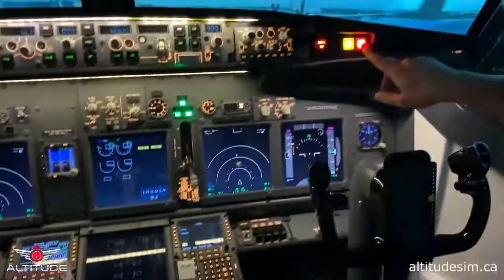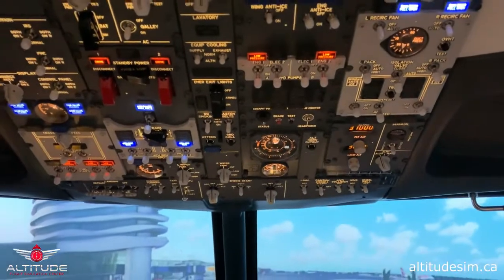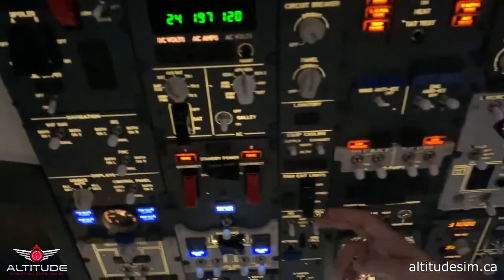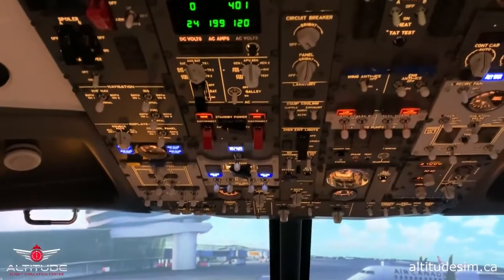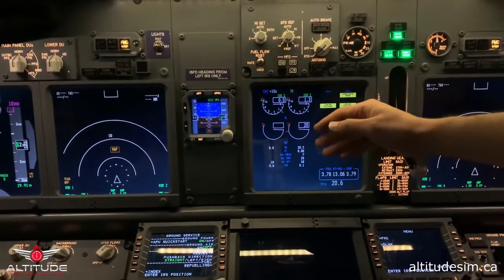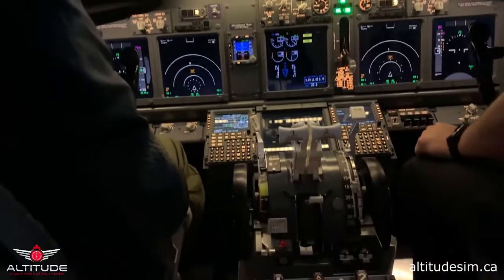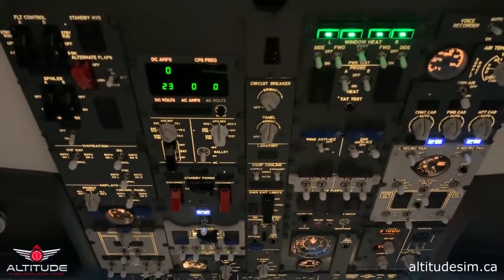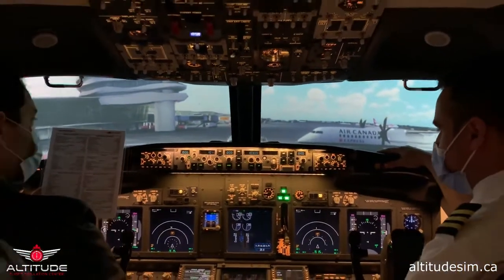Boeing 737 800 | aircraft setting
Ребята, я на отдыхе, повторяю. Видео будут пока что такие. Ознакамливайтесь по-тихоньку с самолетами, специально скидываю обучающие видео.